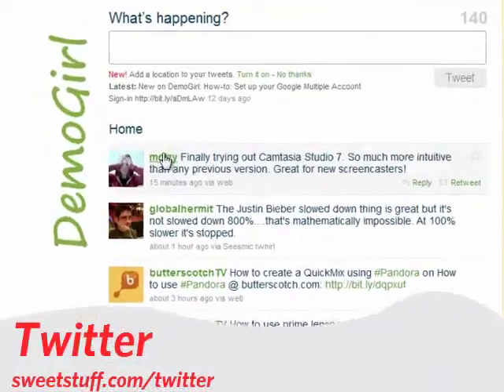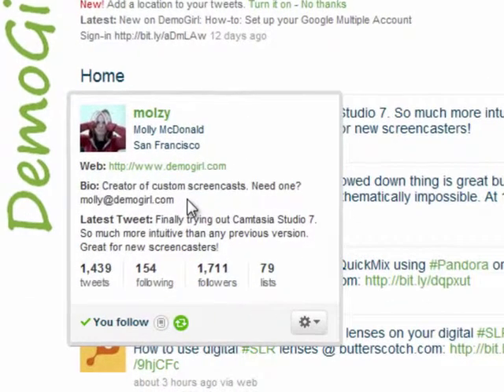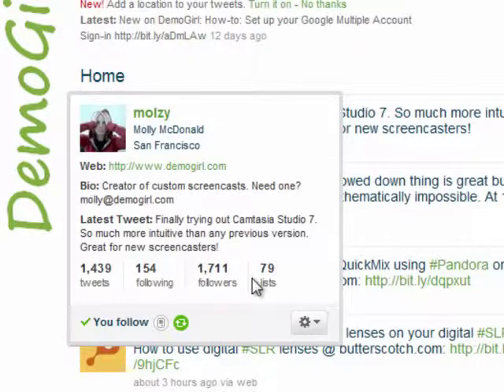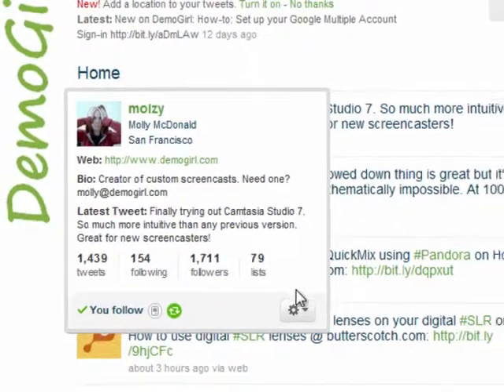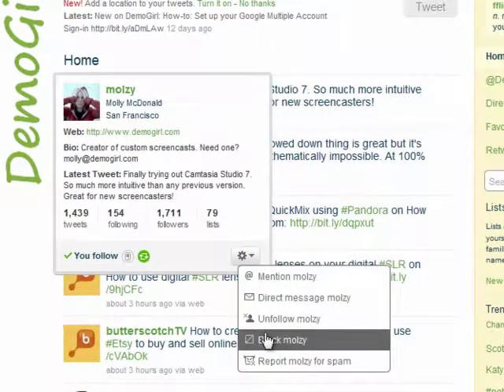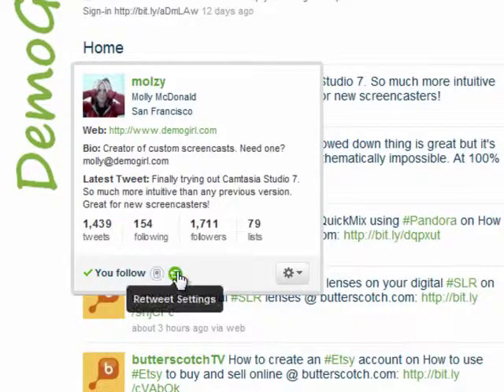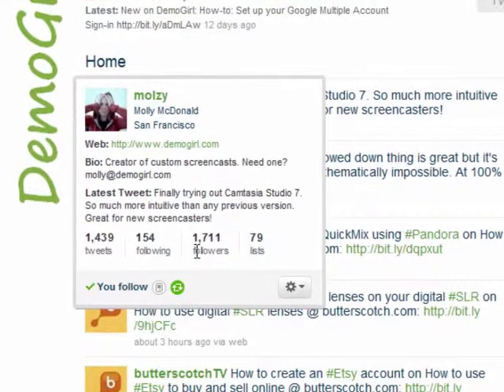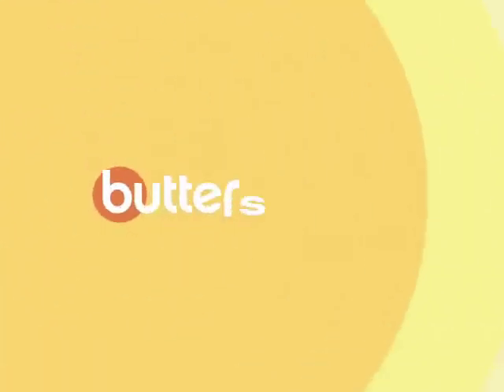Twitter hover cards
We explain a little bit about Twitter hover cards and how they can be used to get information about Twitter users. You can view users' latest tweets and easily choose to follow or unfollow users using these menus @ butterscotch.com